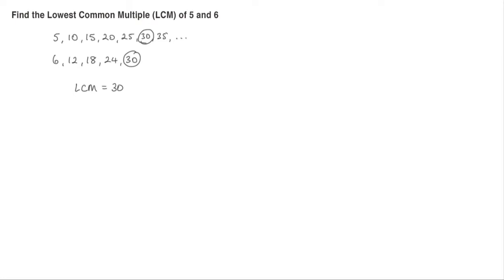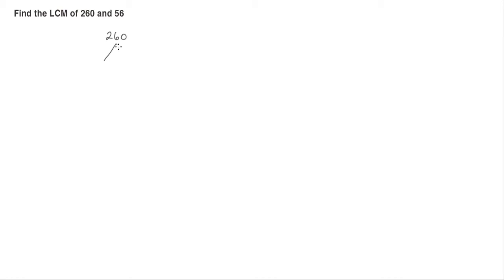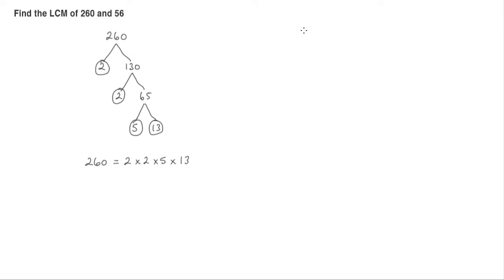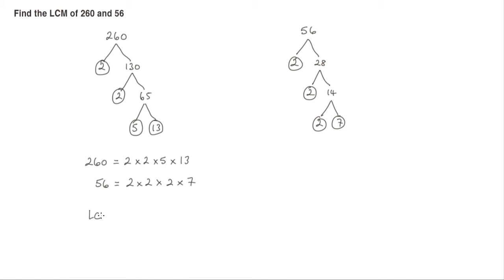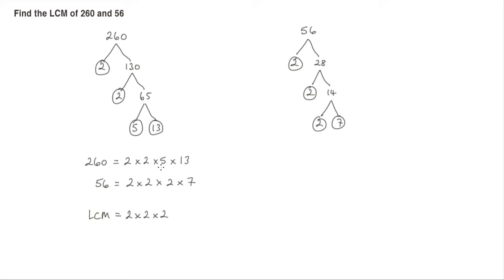How to find the Lowest Common Multiple of 2 numbers using Prime Factor Trees